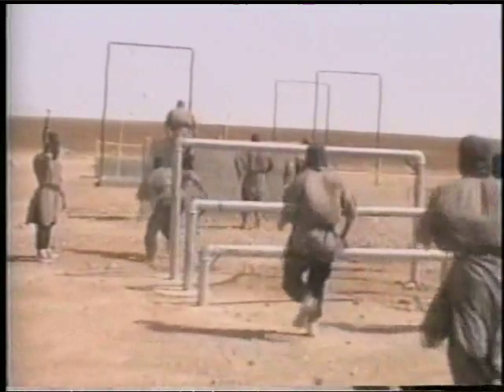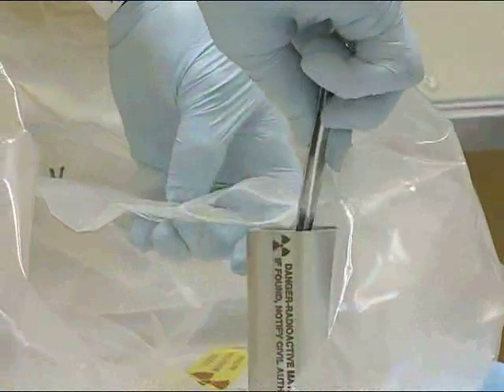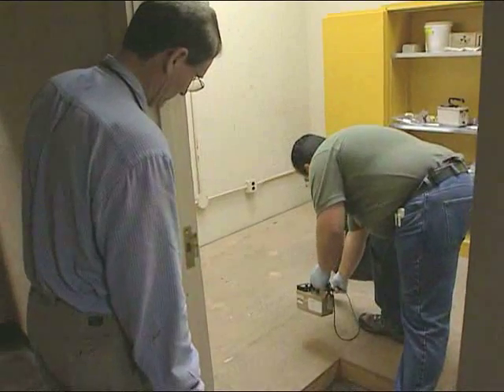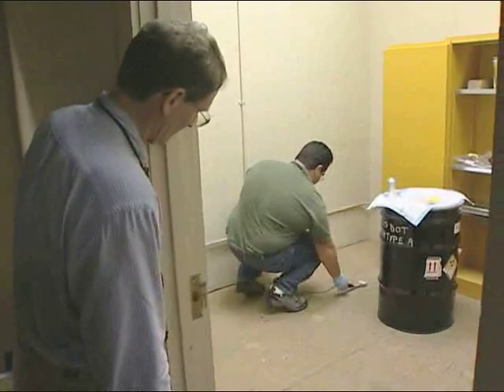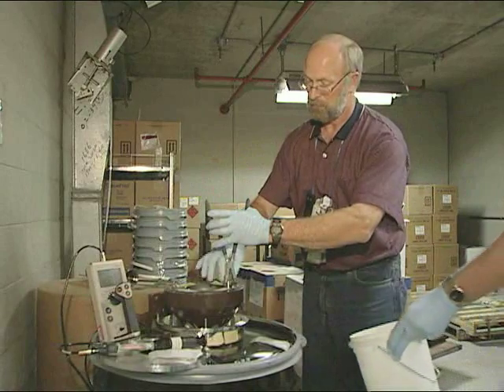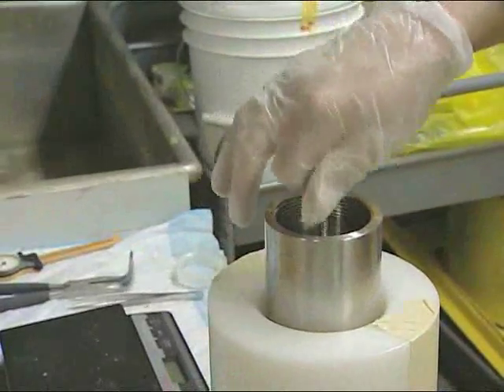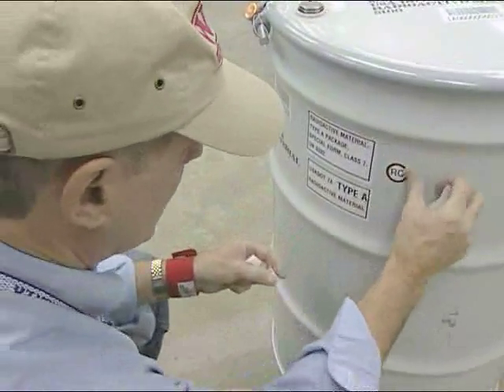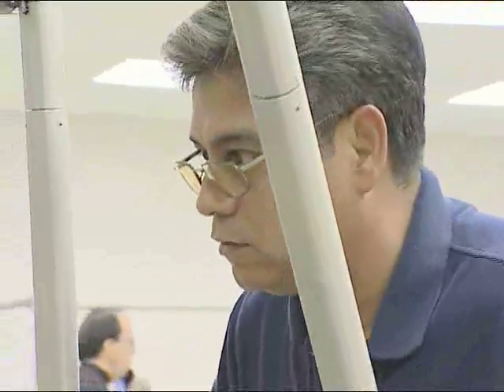Recovering Radioactive Materials with OSRP team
The National Nuclear Security Administration sponsors a program, executed by Los Alamos National Laboratory, to recover radioisotopes used by industry and academia and no longer needed. Called the "Offsite Source Recovery Program (OSRP), it has recovered more than 16,000 orphan sources as of 2008.
(File reloaded 4-30-08 to correct sound synchronization issue. 233 previous views)